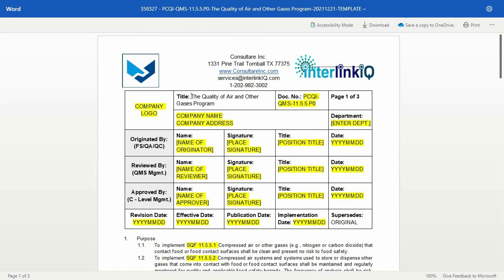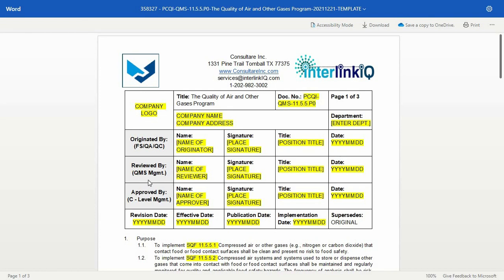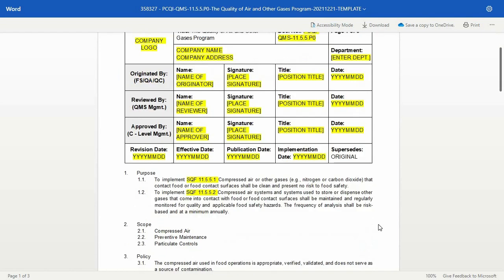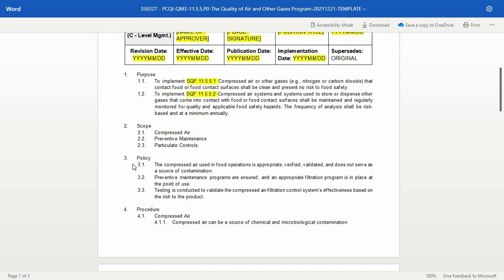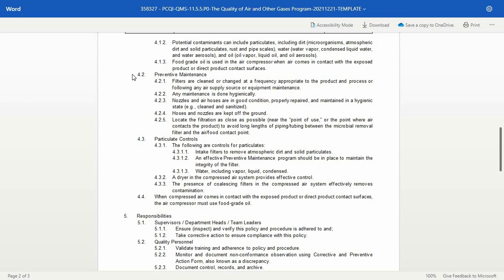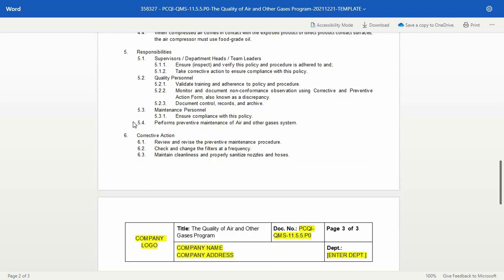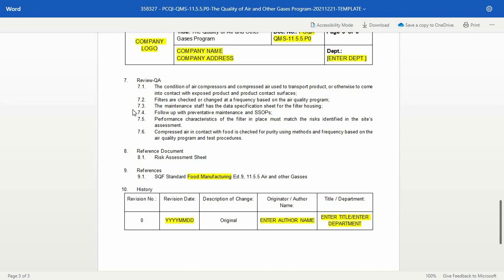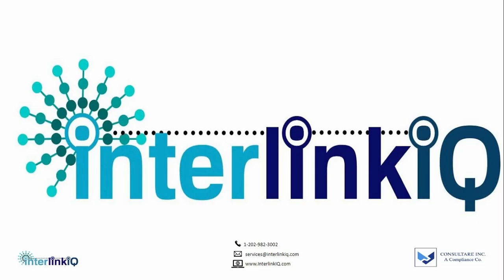InterlinkIQ.com - SQF Module 11 - 11.5.5.P0 - Quality of Air and Other Gases Program Document Review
Purpose

1.1. To implement SQF 11.5.5.1 Compressed air or other gases (e.g., nitrogen or carbon dioxide) that contact food or food contact surfaces shall be clean and present no risk to food safety.

1.2. To implement SQF 11.5.5.2 Compressed air systems and systems used to store or dispense other gases that come into contact with food or food contact surfaces shall be maintained and regularly monitored for quality and applicable food safety hazards. The frequency of analysis shall be risk-based and at a minimum annually.